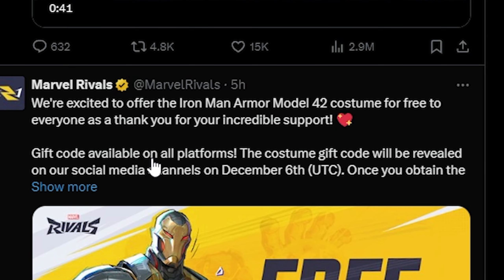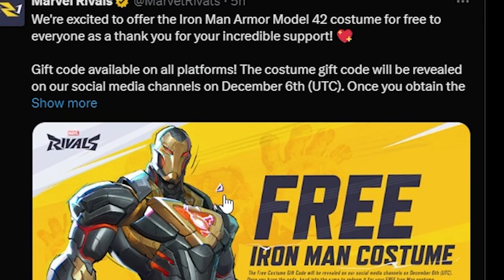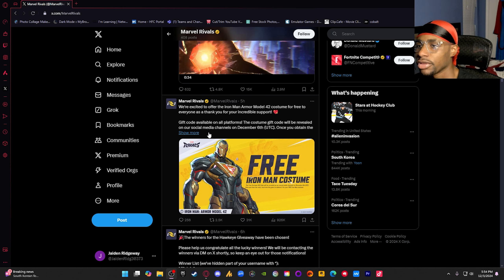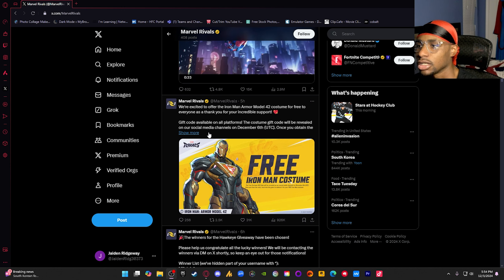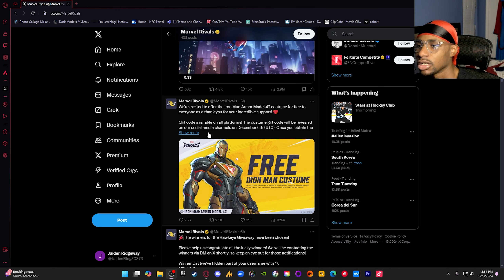How To Get The Iron Man Armor Model 42 Skin FOR FREE!!! In Marvel Rivals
**🎮 Support Me:**

- **Fortnite Creator Code**: SOCKSGAMING

**🔔 Stay Updated:**